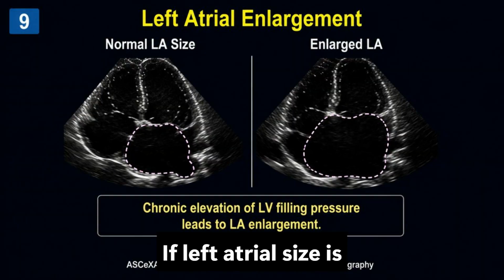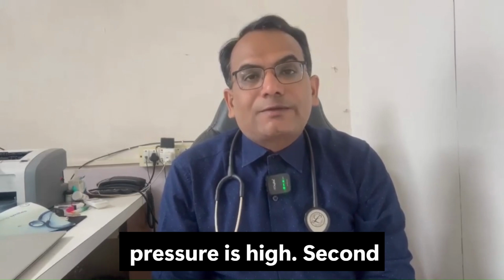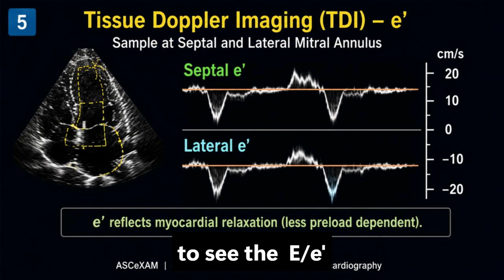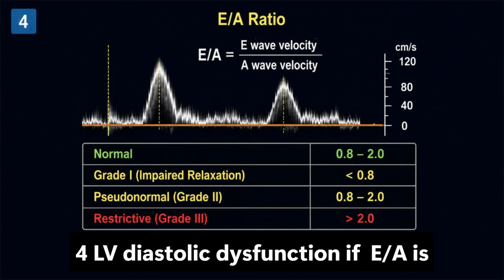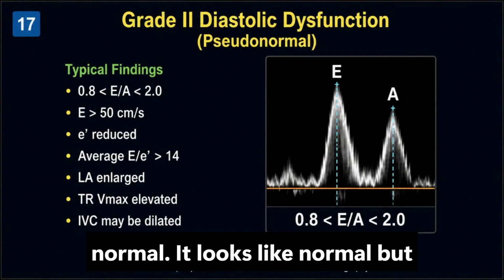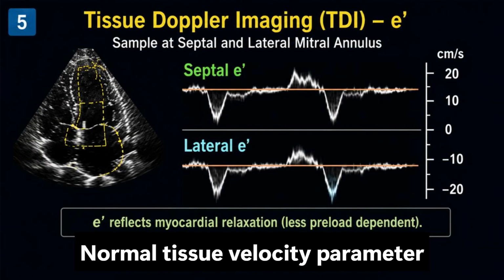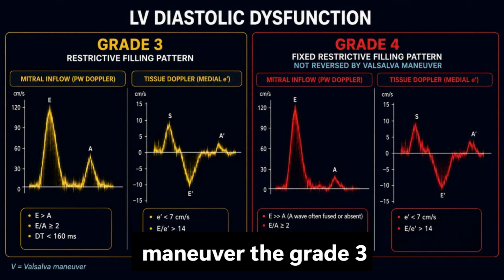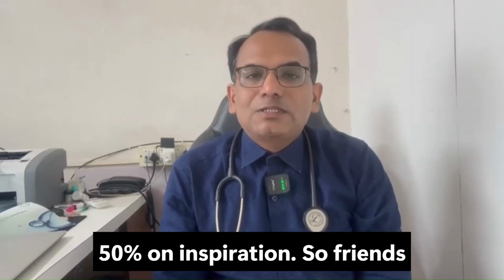How to access LV diastolic Function on Echocardiography?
This long video is show how to access left ventricular diastolic dysfunction on echocardiography. Different grades of LV diastolic dysfunction